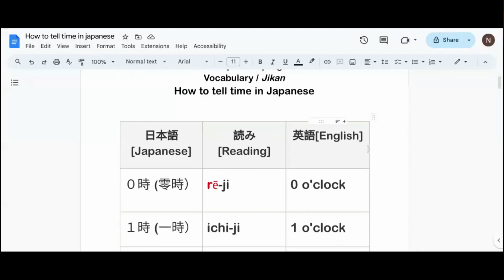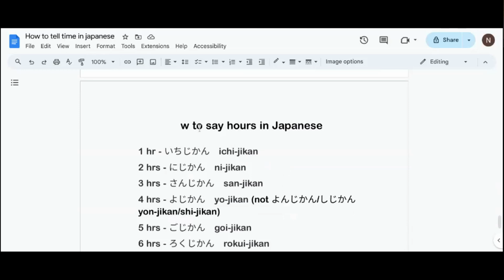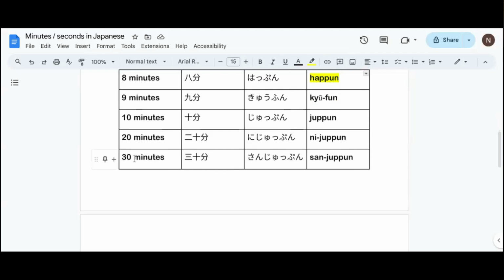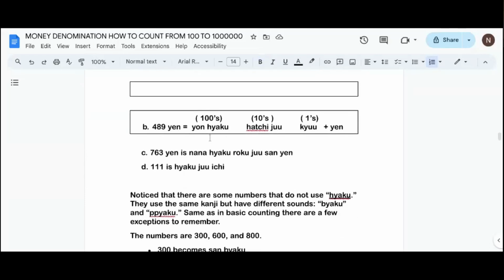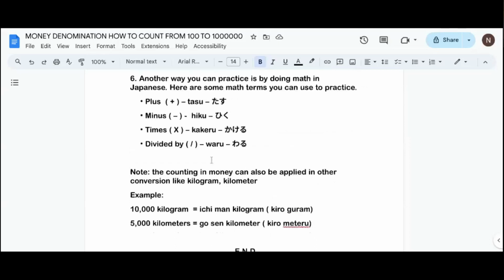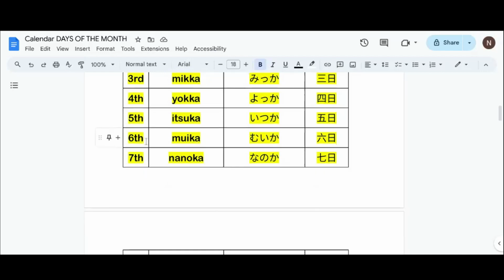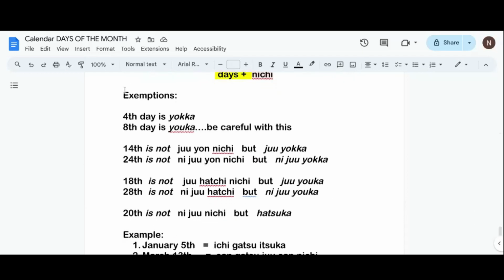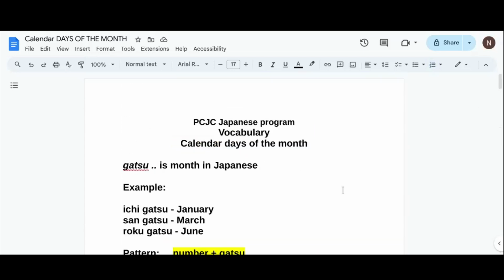Calendar Days of the monthsI PCJC I MS Neneth Tatsuta I Learn Japanese